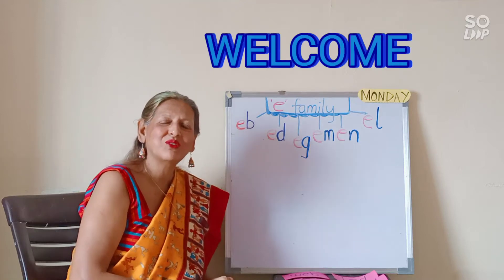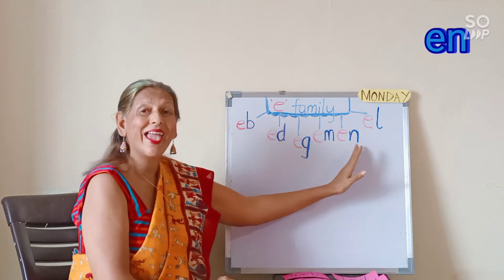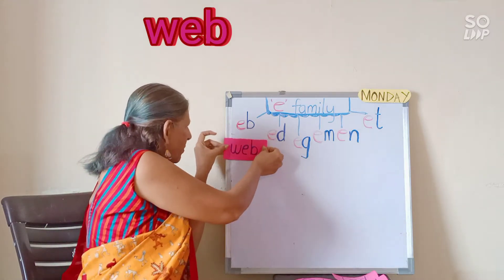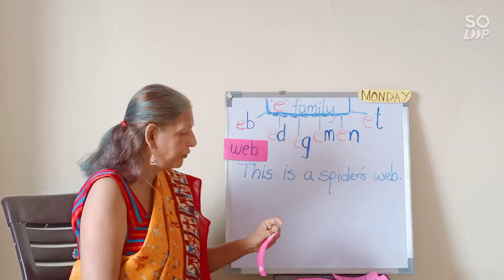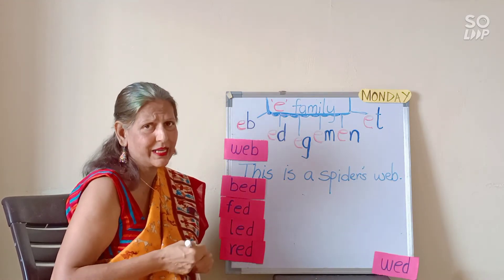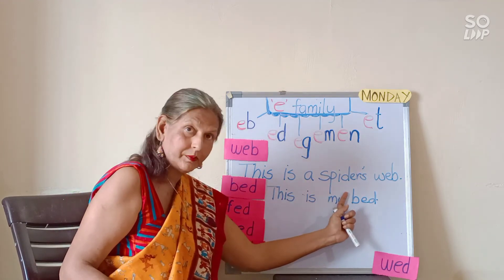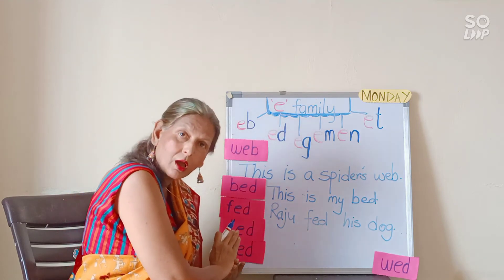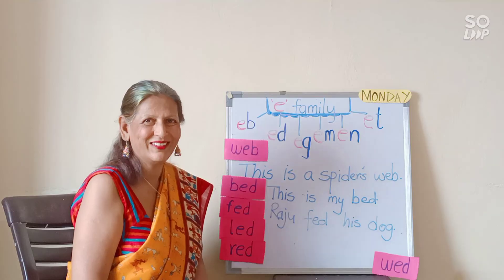ENGLISH LESSON // e family words // SHAKUNTALA TEACHERS CLASS// FREE ONLINE CLASS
Good morning my dear babies.
How are you doin today ?

In todays class we will learn English and in English we will learn about the ,'e' family words.
Pay attention my dear babies as this is also an important lesson.

Spread the word and help other children learn.

See you in the next class.
Be safe .